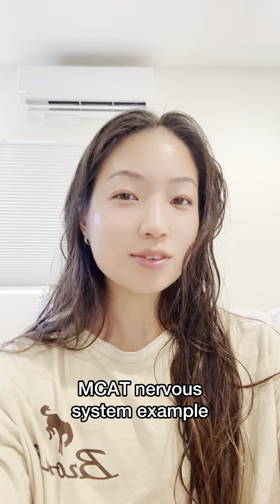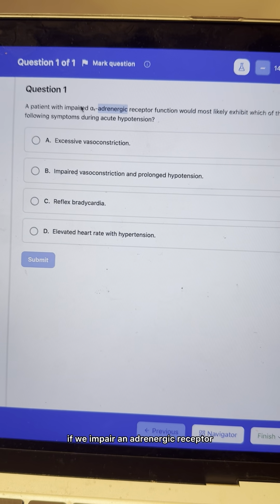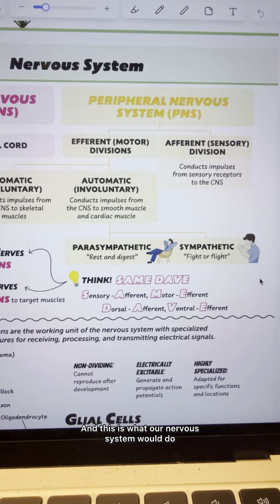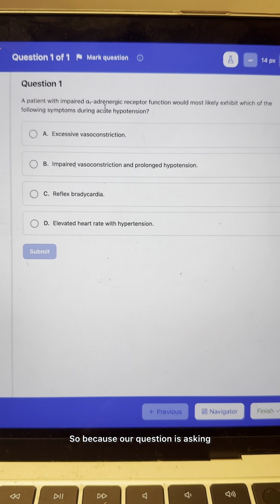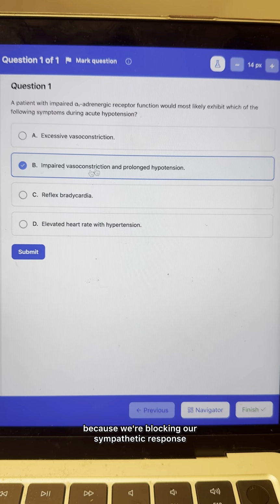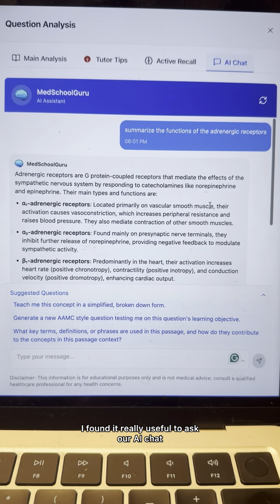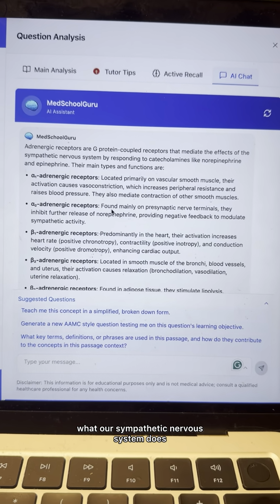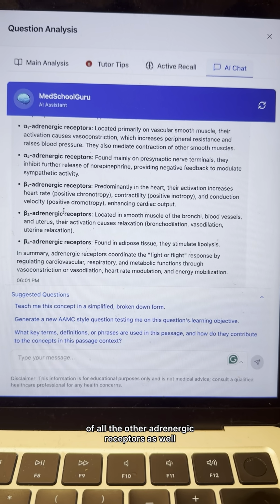You see an adrenergic receptor question on the MCAT. Do you panic or do you pivot? 🧠🩺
The secret to getting these right is remembering your Sympathetic "Fight or Flight" response. alpha receptors normally cause vasoconstriction to raise blood pressure during a crisis.